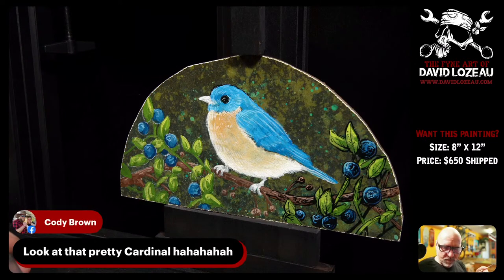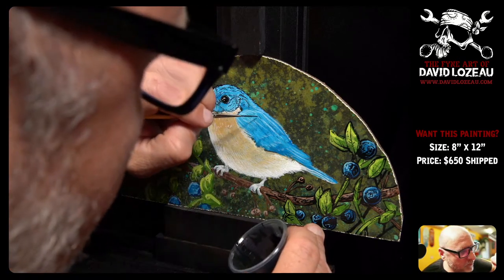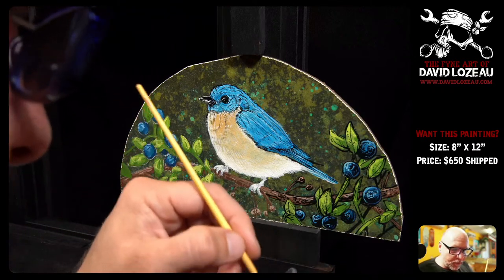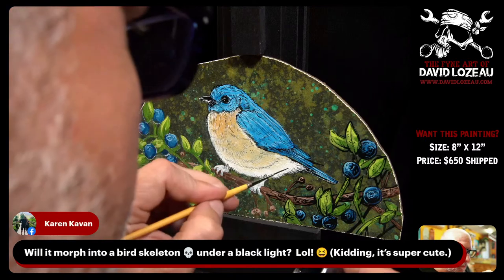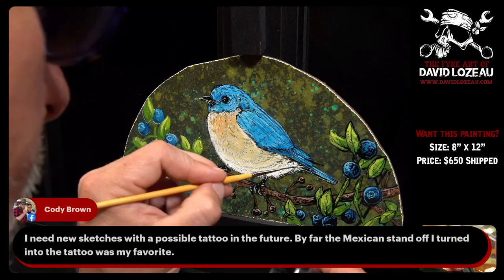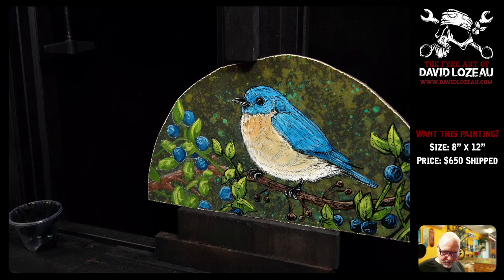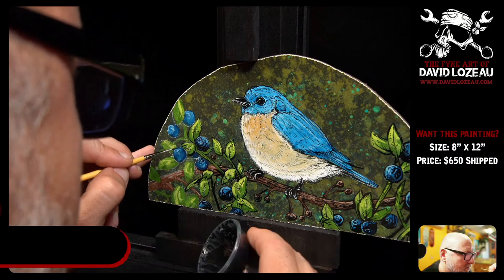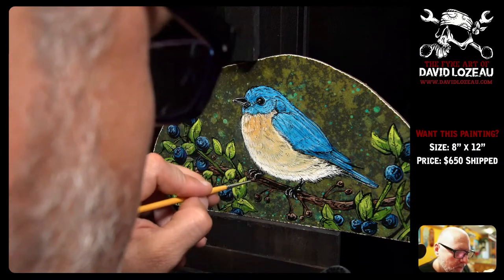Live Stream || Blue Bird Painting || David Lozeau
Follow along with David Lozeau as he works on a new bird piece using acrylics for the background, gouache for the underpainting, and enamel for the line work.

️MAILING ADDRESS ️
David Lozeau
1035 E. Vista Way